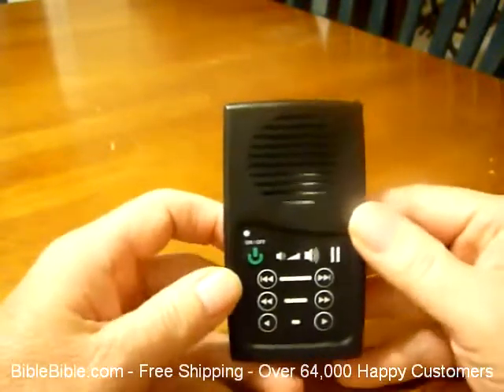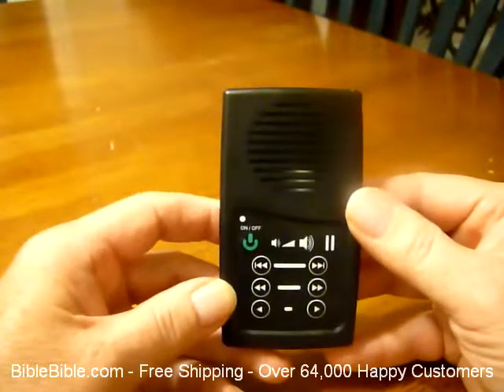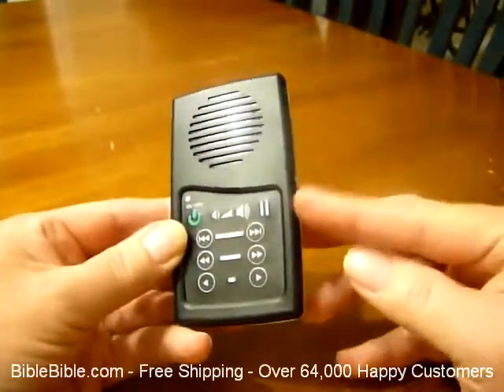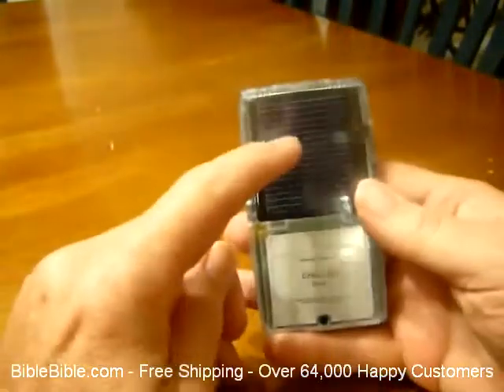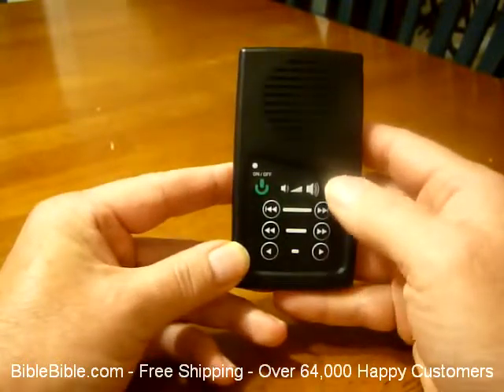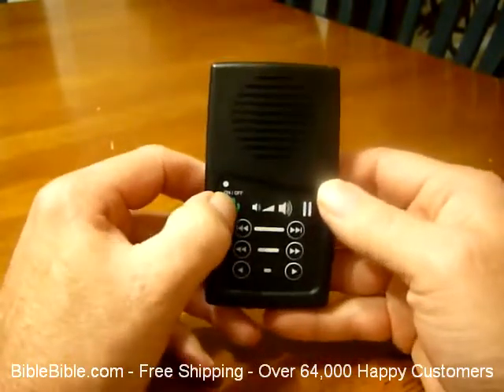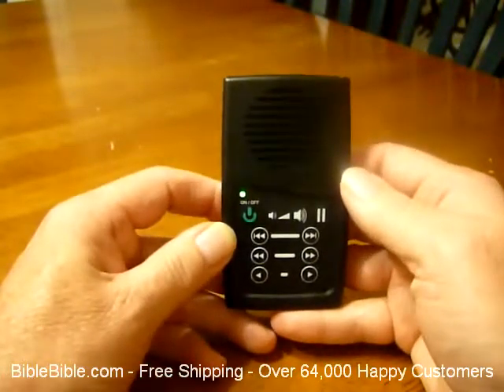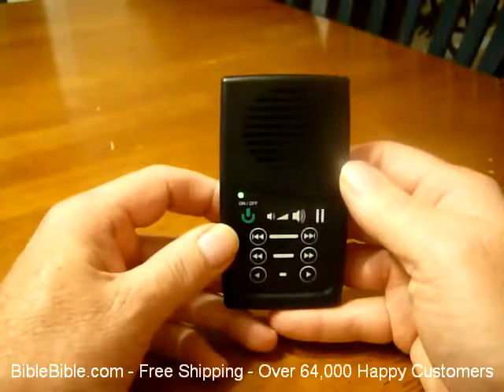EASIEST NASB Audio Bible in the world to use, NASB Audio Bible Player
Our audio Bible players don’t frustrate, aggravate, or break within a day. These are quality devices carefully made with your listening pleasure in mind.

Listen to the deep, resonant voice of E.W. ‘Red’ Jefferies as he narrates whichever section of the Bible you’d like to navigate to. Navigation itself is a breeze, as you can easily select your desired book and chapter, and the player will provide you with audible guidance. This specific player comes equipped with the New American Standard Bible.

Features:
• New American Standard Bible - (1971 Original 1st Edition)
• Both Old Testament and New Testament
• Length: 72 Hours and 48 Minutes of Bible Reading
• Rock solid construction, water resistant, operates in harsh environments
• Typical battery playtime under normal operating conditions: 5 – 14 hours
• Small fits in shirt pocket, 4 inches high, 2 5/16 inches wide, 1/2 inch deep
• Raised buttons to easily navigate forward and backward between each book and each chapter of the Bible
• Each chapter is on its on individual track so you can select the exact book and chapter you want to listen to.
• As you navigate, the Audio Bible will talk back to you and tell you exactly what book and chapter you are on
• Bookmarking button allows you to stop the unit, then return later to the exact place you were listening to before.
• Includes Audio Bible player, built in speaker, earbuds, (electrical wall charger and solar panel) to charge the battery, manual

Voice narrator/Artist:
• Narrated by E.W. "Red" Jeffries
• His voice has a deep resonant sound that makes listening easy.

Translation Information:
• New American Standard Bible
• Word for Word Translation
• Published in 1971
• Number of Translators: 54